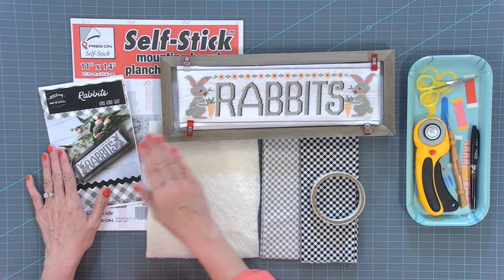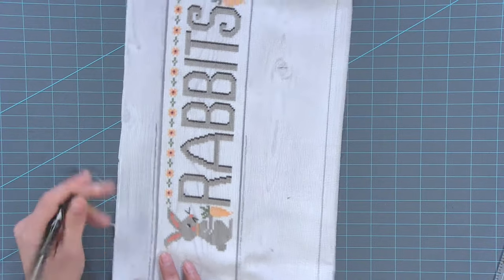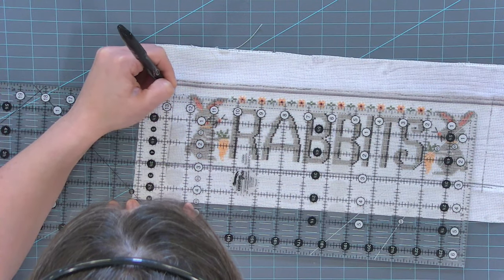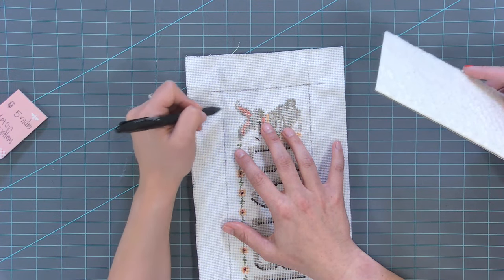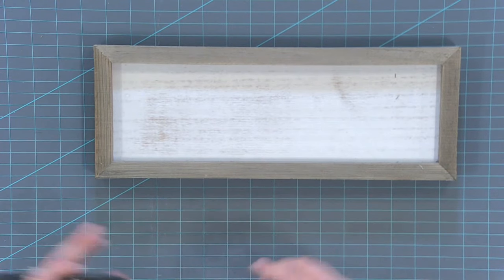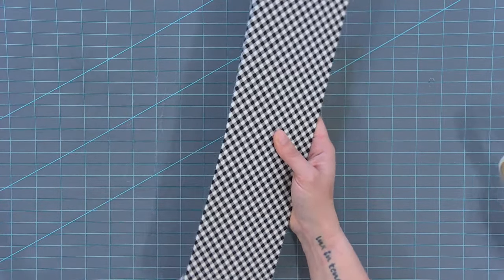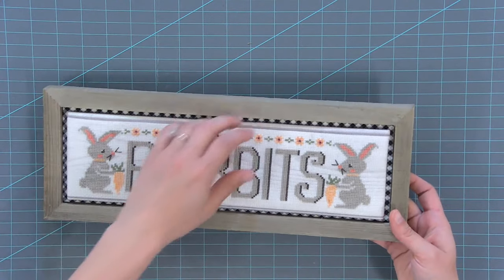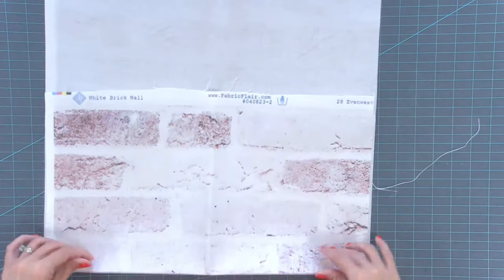LIVE: Finishing Tutorial Mounting April Word Swap on a Wood Wall Decor! - FlossTube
Tomorrow is Wednesday so you know what that means... It's time for a new FlossTube! Tune in tomorrow, Wednesday, April 17 at 9:00 AM CT for a LIVE Tutorial on finishing Rabbits April Word Swap.

CHAPTERS
0:00 Pre-Roll
2:17 Intro
2:44 Rabbits Word Swap
3:40 Finishing Supplies
5:50 Rabbits Word Swap Finishing Tutorial
50:32 What’s New

▸Whitewashed Board 14 Count Aida 18" x 27" Cross Stitch Cloth
▸Hot Glue Gun

▸White Brick Wall 28 Count Evenweave 18" x 27" Cross Stitch Cloth
▸Tiny Modernist's Dark Stone 14 Count Aida 27” x 36” Cross Stitch Cloth
▸Tiny Modernist's Dark Stone 28 Count Evenweave 27” x 36” Cross Stitch Cloth